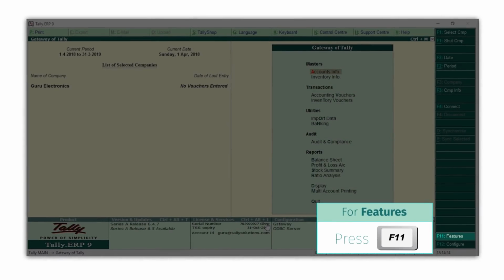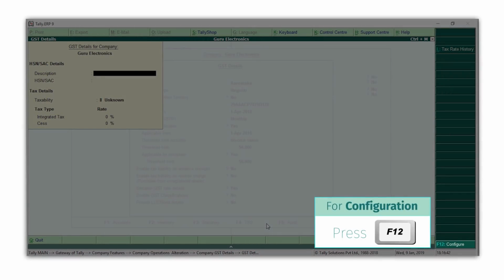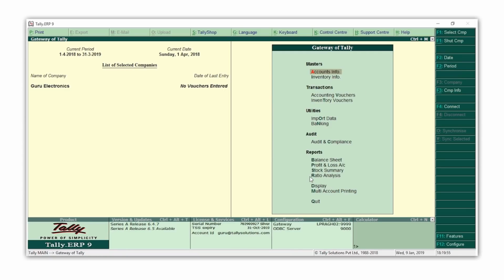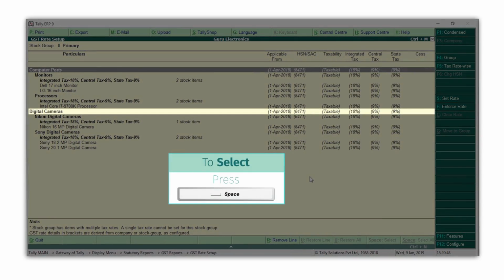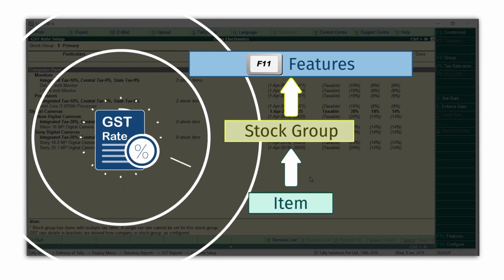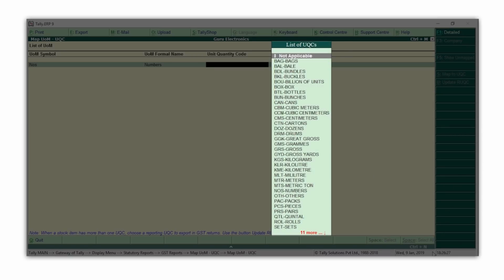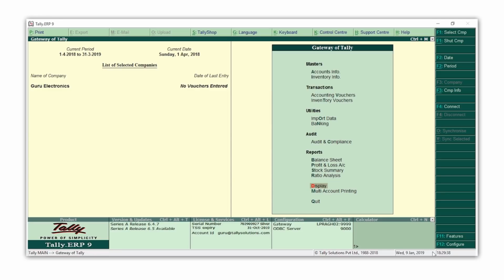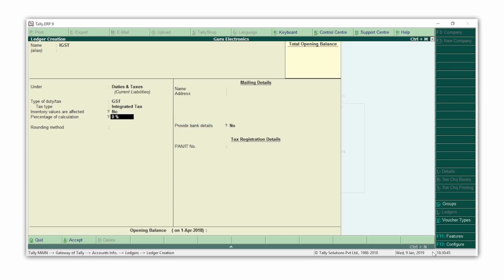How to set GST Details in TallyERP 9 || Chapter 5 || Tally Learning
TallyERP9_With_GST
Chapter​-5 : How to set GST Details in TallyERP 9